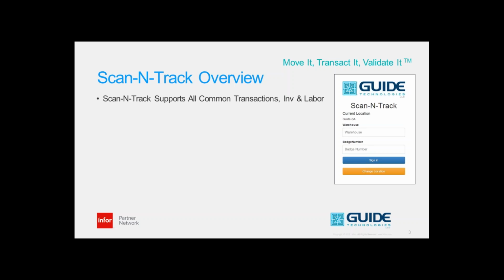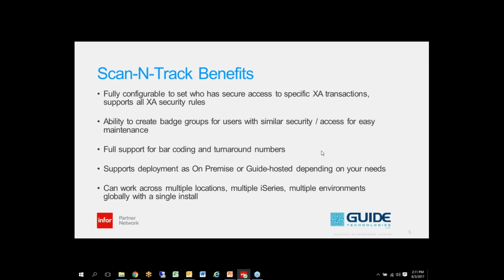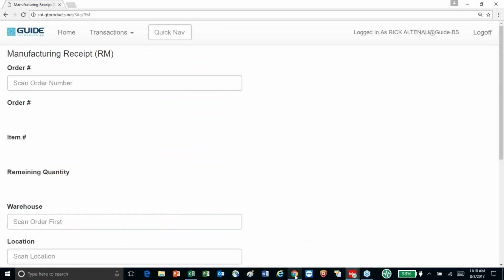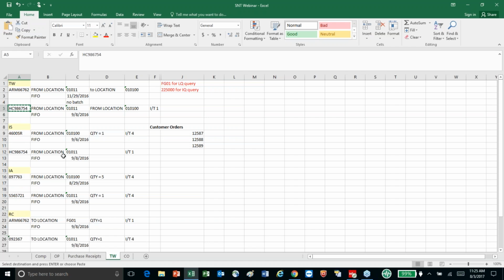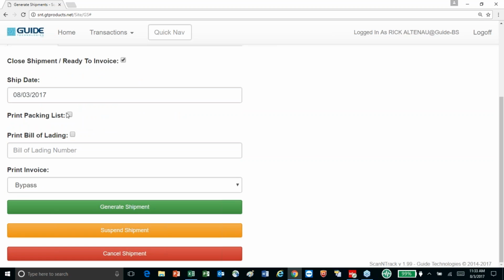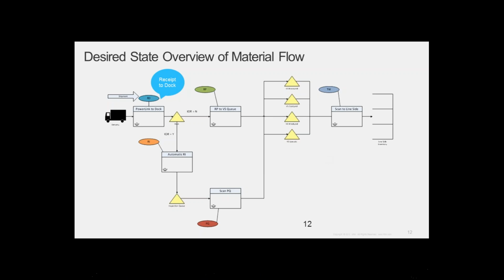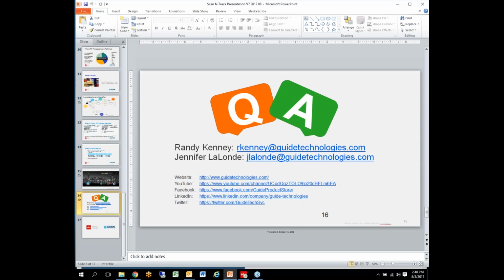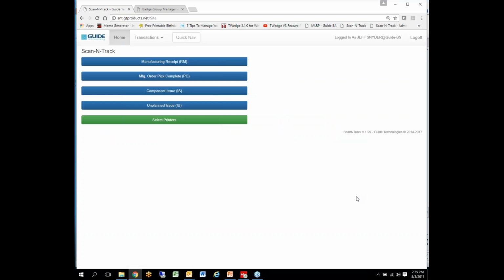Guide Product - Scan N Track, Real Time XA Transaction Processing Webex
This informative Webex includes a feature and function presentation, product demo, and Q/A with Randy Kenney, Guide Product Manager.